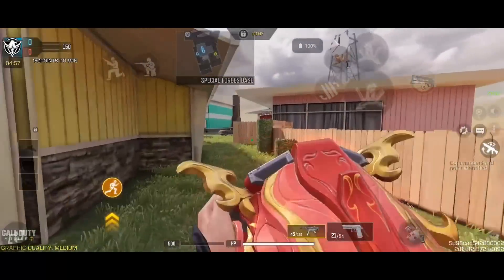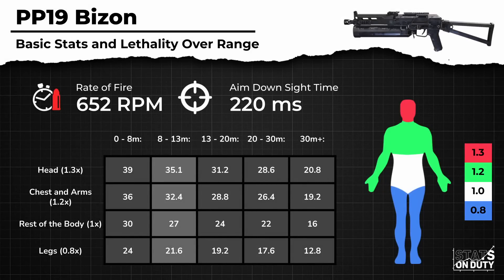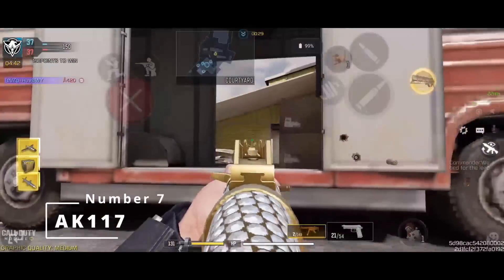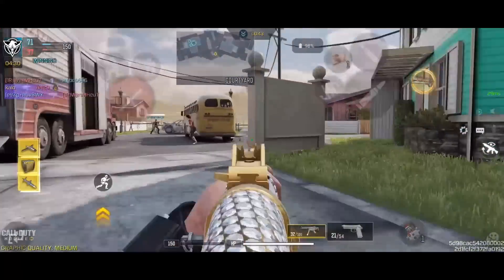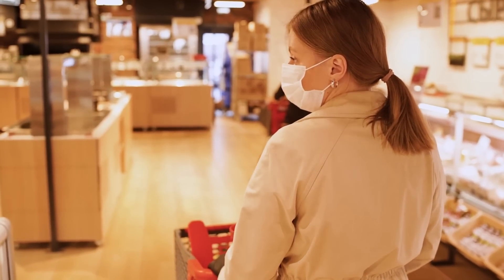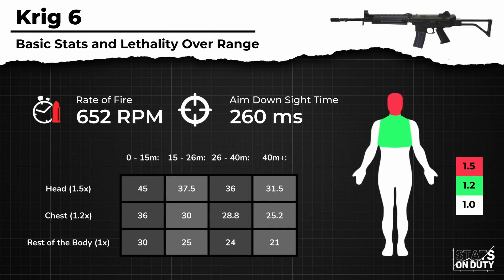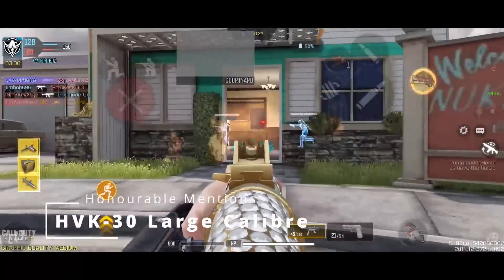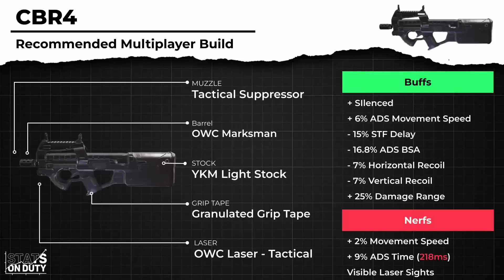Top 10 META weapons you should be using in Season 03 | Call of Duty Mobile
This video showcases the Top 10 meta weapons in season 03 of Call of Duty Mobile. If you are interested in a similar list for BR, Let us know in comments.

▇▇▇ Follow Us ▇▇▇

▇▇▇ Timestamps ▇▇▇
0:00 Intro
0:14 UL736
1:10 PP19 Bizon
2:02 AGR 556
2:44 AK117
3:18 LK24
4:01 QQ9 / Switchblade X9
4:52 Holger 26
5:19 Sponsorship segment
6:02 Kilo 141
6:40 Krig 6
7:23 SKS
8:11 HVK-30 Large Caliber
9:02 CBR4